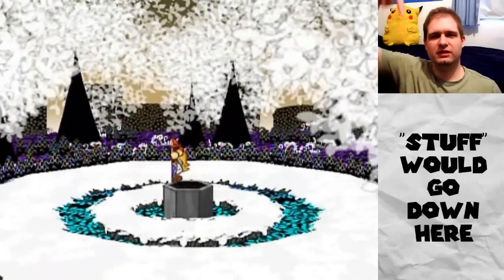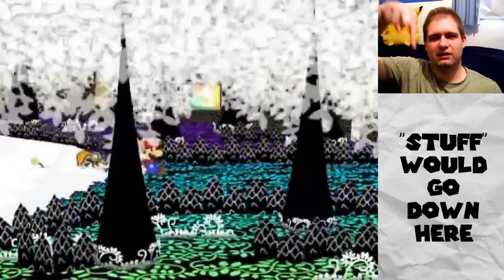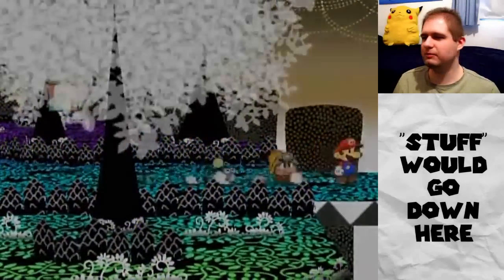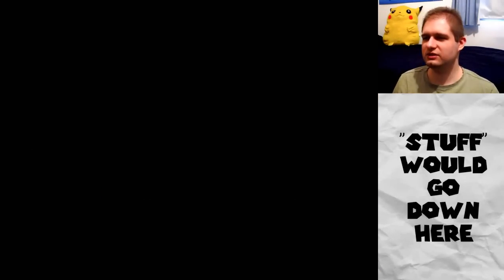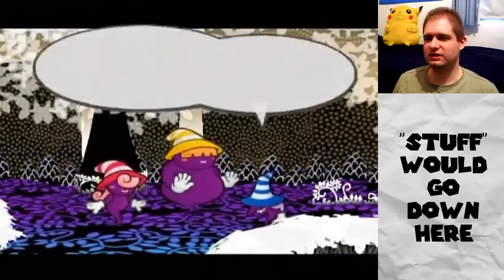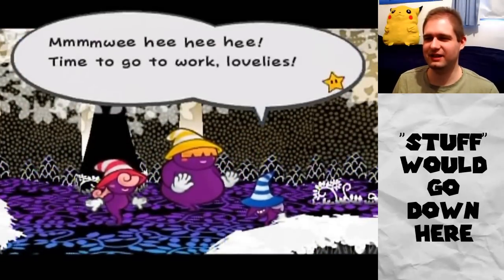Feedback Time! Are You Interested in me Doing a Facecam? (Read The Description For More Info)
I was a little tired when I made this, lol! I didn't even notice how many times I said "whatnot" until I edited it. Doh! Anyway...

I'm just curious how many would be interested in me doing a facecam in with my usual videos. No guarantees though because of a bunch of factors. I just figured it couldn't hurt to ask for your input. See, I thought about just doing it as a surprise one day, but I know that changes in format can be a turnoff. Meaning that it could go either way.

Pros:
-Facial expressions and reactions.
-No need to overlay things over the video anymore because I'd have extra room on the side.
-HD footage might mean higher quality due to Youtube not compressing HD videos as much as they do 480p and below.

Cons:
-I'd have to make the videos in HD, which means it'll have a larger file size, takes longer to render, can crash the editing software more often (which gets frustrating) and would take longer to upload.
-More recording variation increases the chance of recording issues before I even get to the editing and therefor potential delays.
-High chance of being called a PewDiePie ripoff because for some reason some people think only he is allowed to use a facecam, lol!